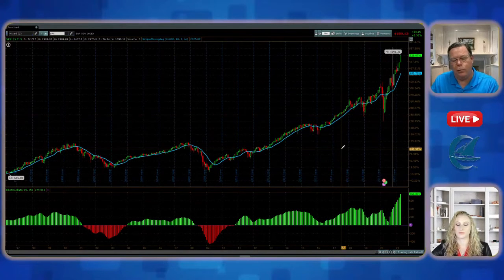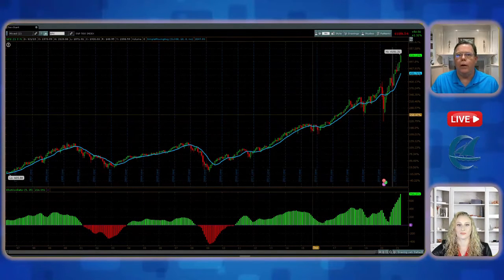What is a Bear Market? What is a Bull Market?